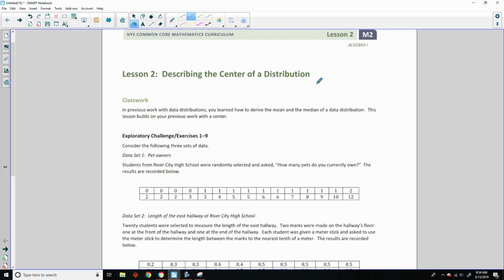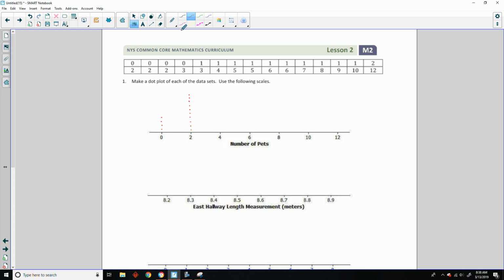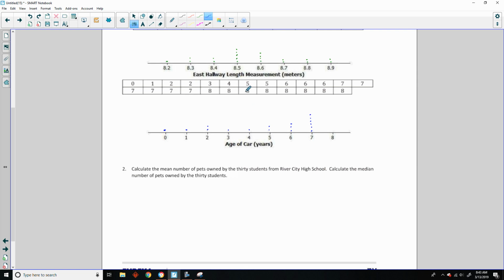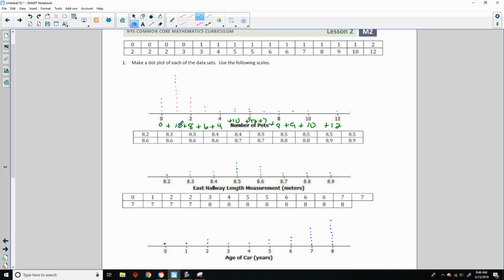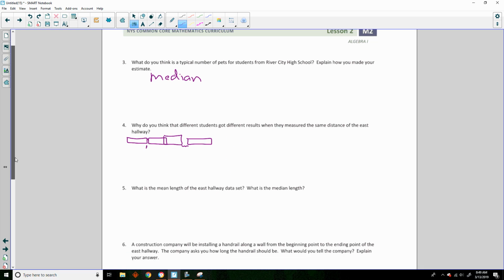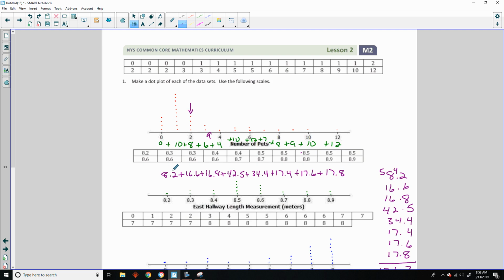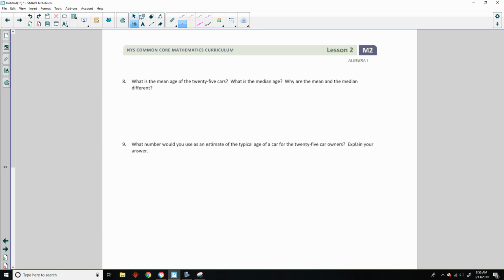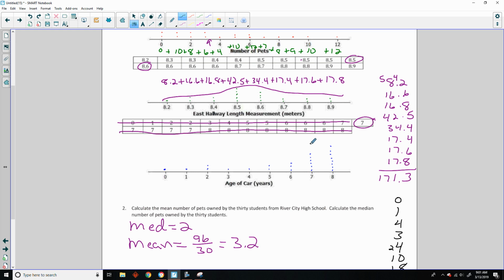Algebra 1 Module 2 Lesson 2 Video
Describing the Center of a Distribution